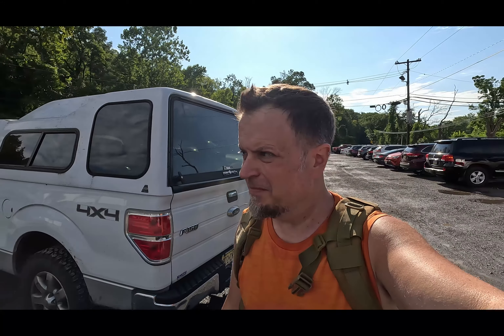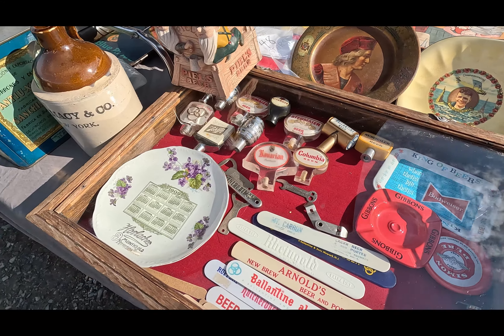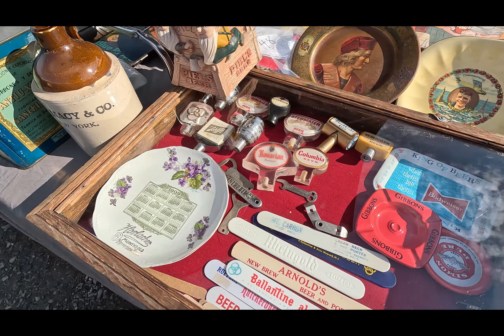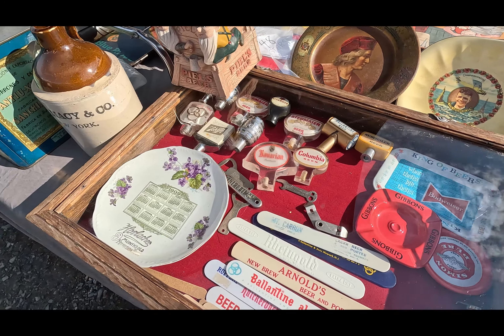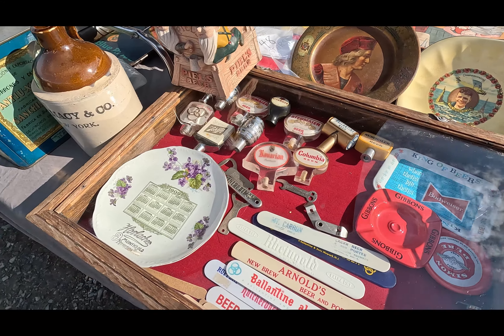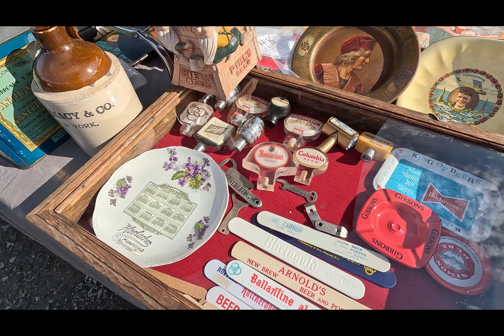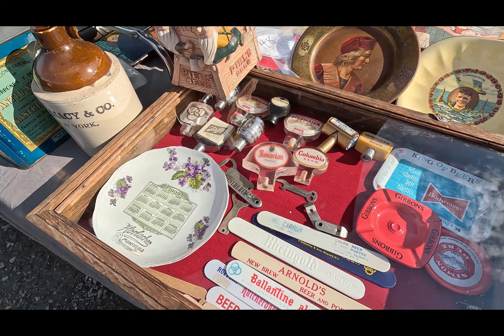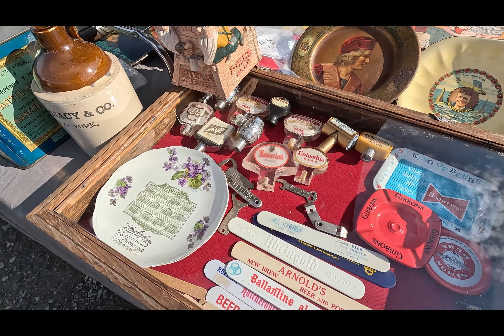Summer Shopping at the Golden Nugget Flea Market!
Hit the border of PA near New Hope to check out the flea market in Lambertville.  It was so humid I started sweating before I even got to the first table!   I didn't score a huge amount, but the place was jam packed with so many awesome things to see.  As always I appreciate you folks talking a hike with me, please enjoy the video in some air conditioning haha

My Etsy Shop